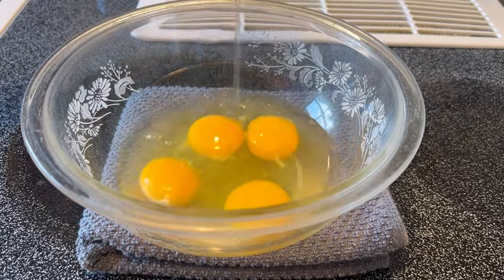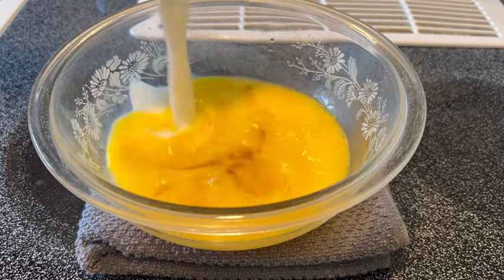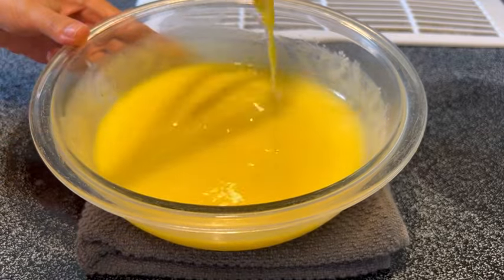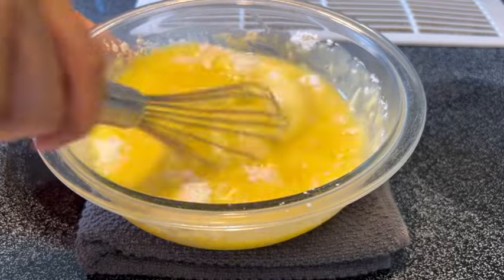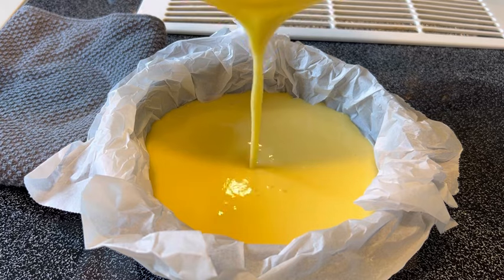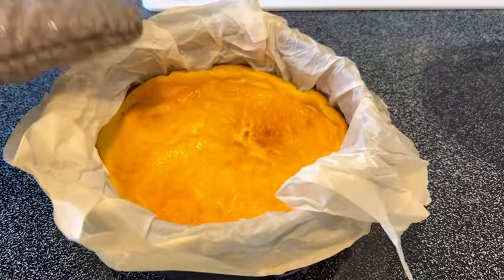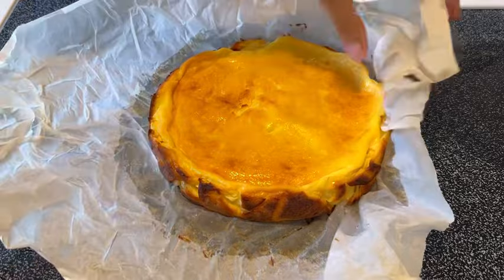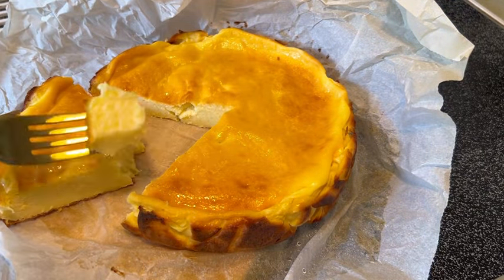Air Fryer Yogurt Cake 🍰 | Yogurt Cake 3 Ingredients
This Air Fryer Yogurt Cake Recipe is very easy to make, it’s delicious and a lot healthier 🤤.

Ingredients needed:

2 cups Greek Yogurt
4 eggs
4 tbsp cornstarch
Splash of vanilla (optional)
1/3 cup sugar (optional but highly recommended)

NOTE: I'm using a 32qt air fryer oven, if you are using a basket type it will cooked faster.

FABULETTA 18-IN-1 AIR FRYER TOASTER OVEN